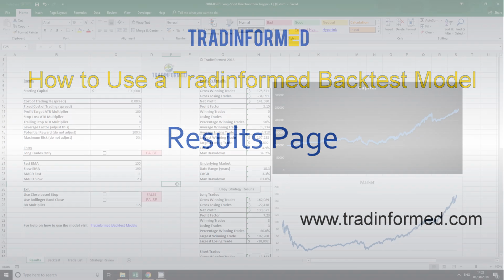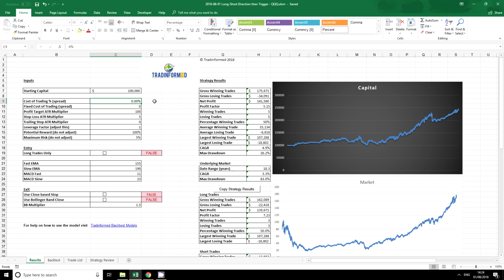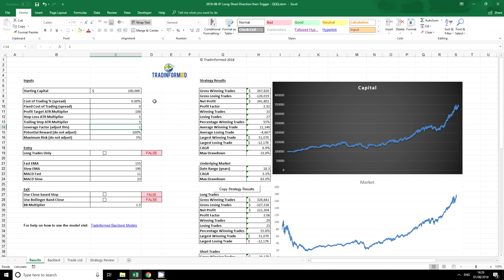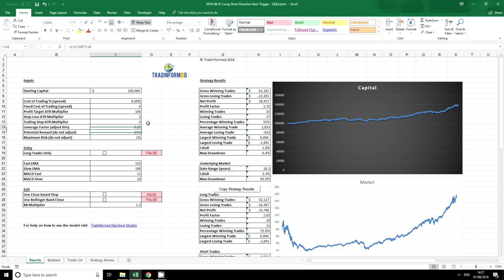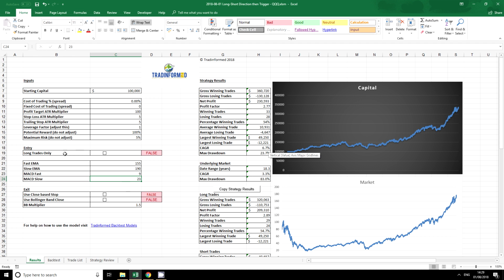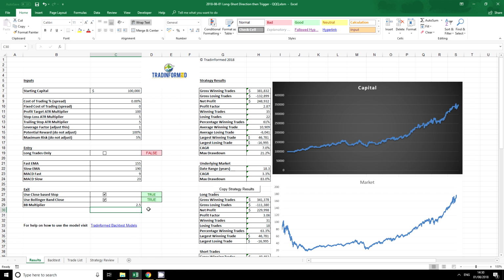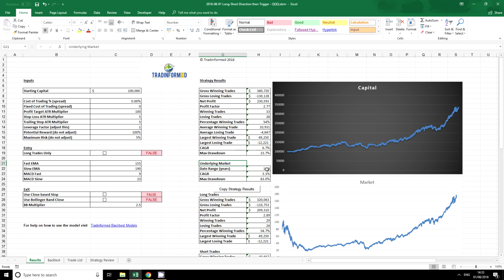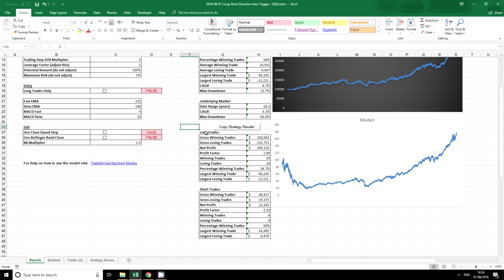How to Use the Results Page in a Tradinformed Backtest Model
Guide on how to understand and use the Results Page in a Tradinformed Excel Backtest model. This video explains how to change the inputs and what the results metrics are telling us.